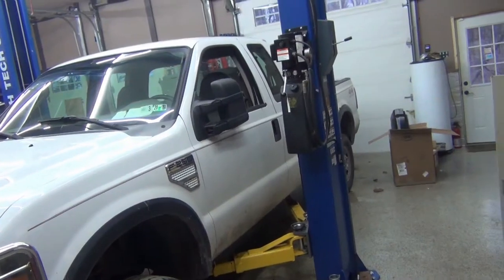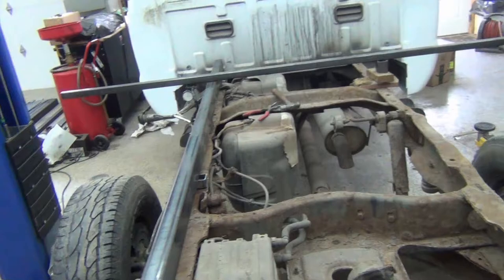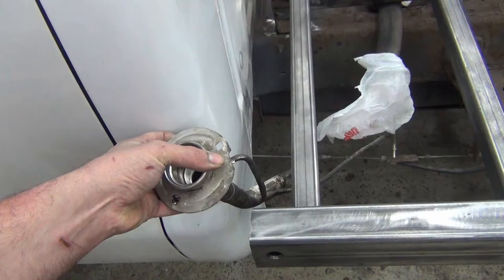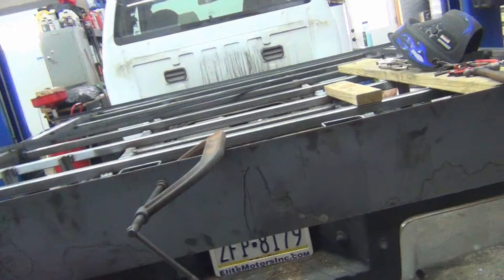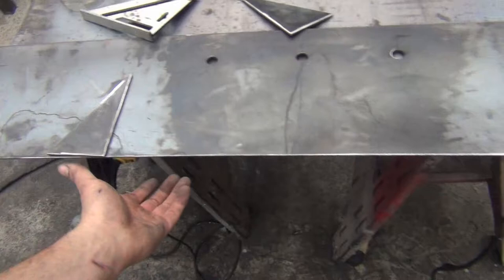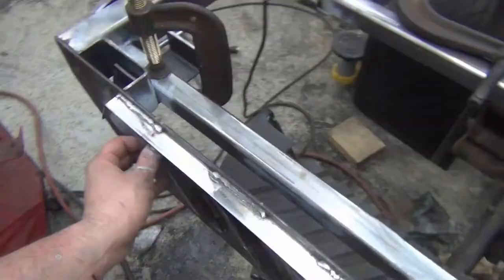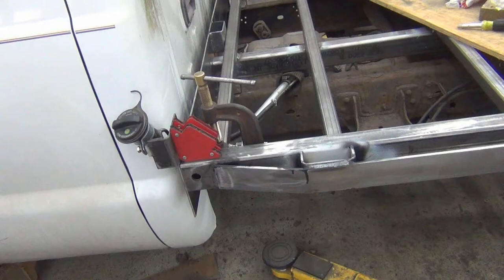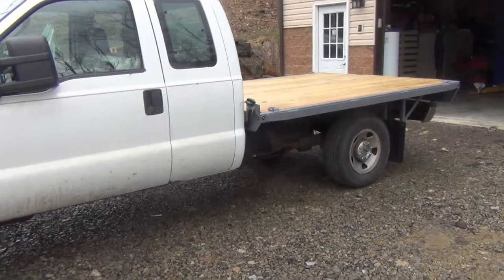Another Flat Bed Build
I thought I would show you through how I built a custom simple flat bed with stake pockets. If you liked this project and want to see more or are building your own flatbed and using some of these ideas, please consider supporting me by using the links below.

Decking Screws
Reflective Tape
Stake Pockets
Electrical Connectors
Tail and Brake Light Connectors
Wago connectors connectors
Mountable Zip Ties
D Rings (Weld On)
Corrugated Wire Loom
Large Corrugated Wire Loom
Braided wire shield
14 Gauge Automotive wire
Brake Lights
Marker Lights
Landscape Lights